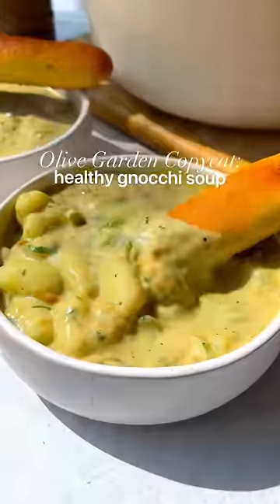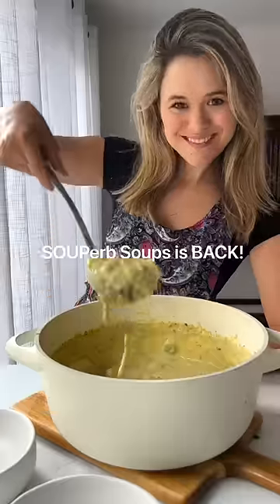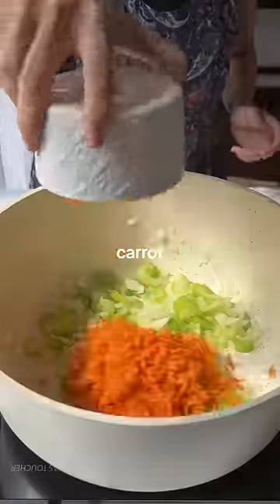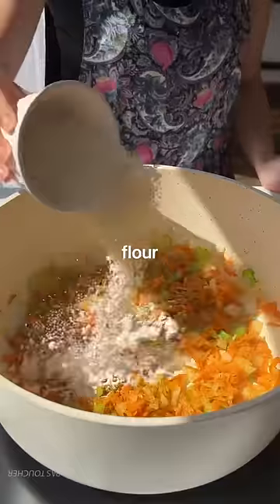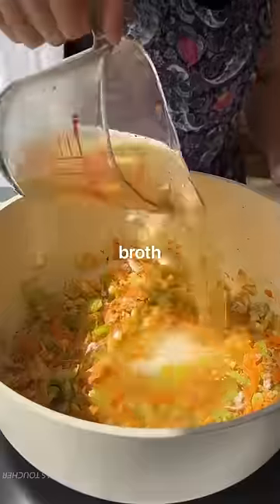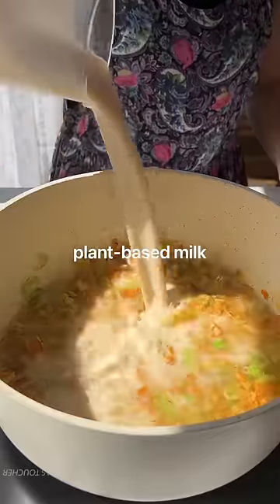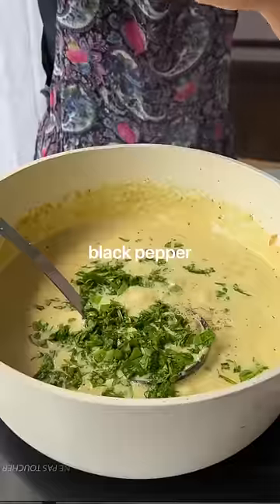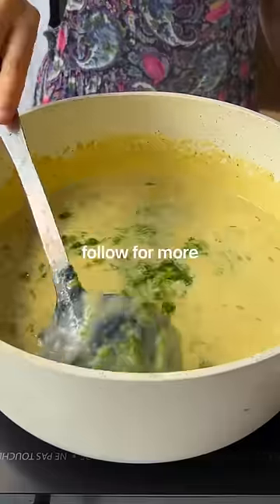This soup is better than olive garden’s